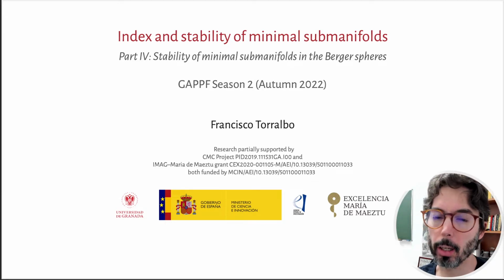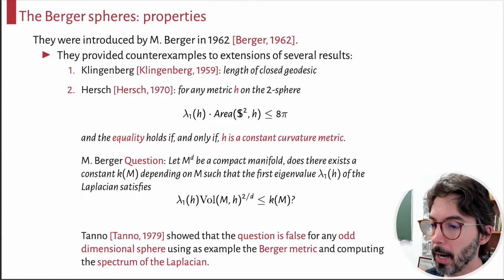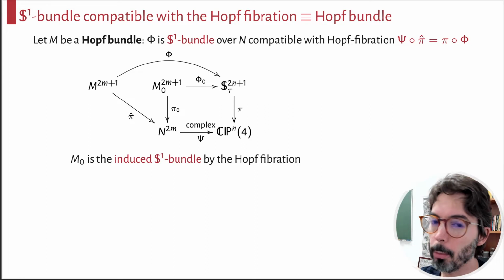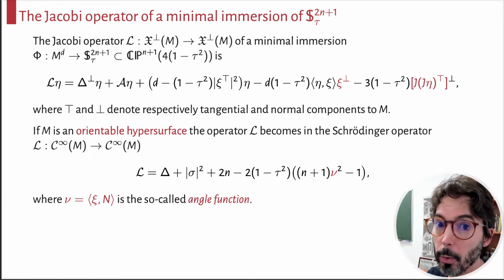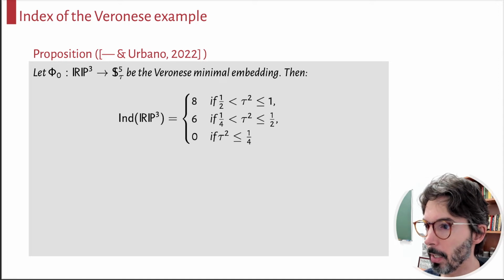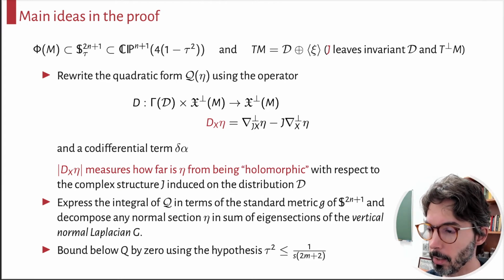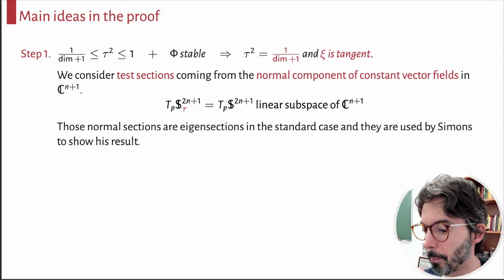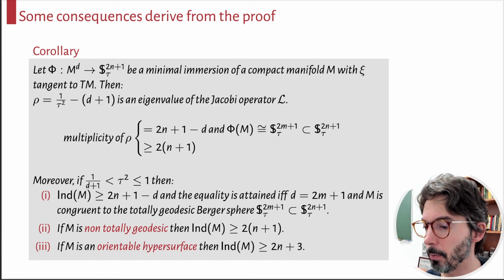S02T03 Francisco Torralbo 04